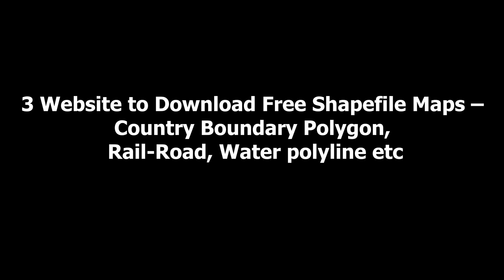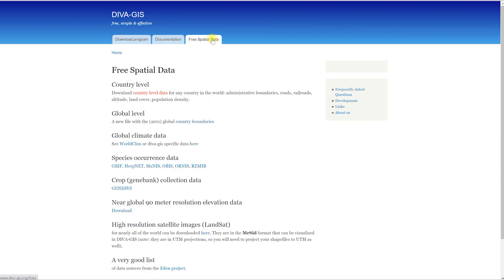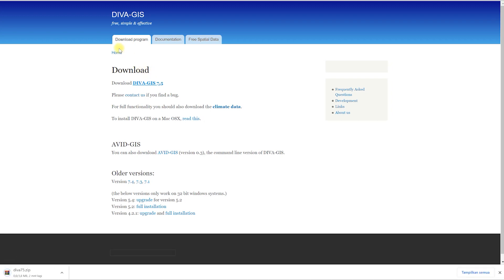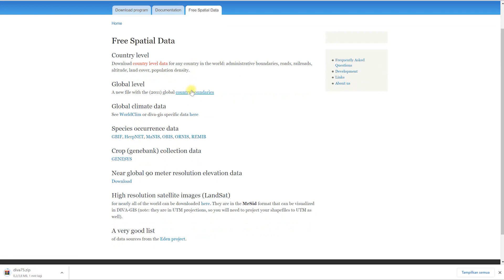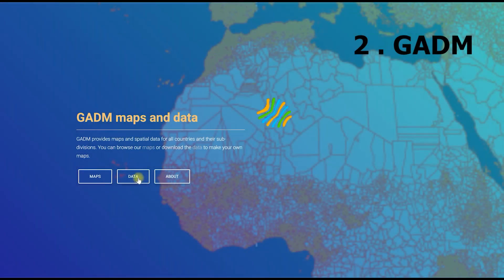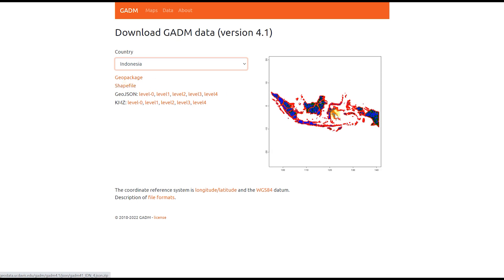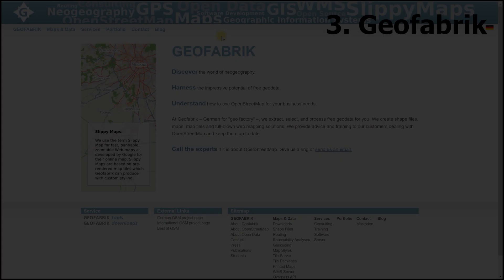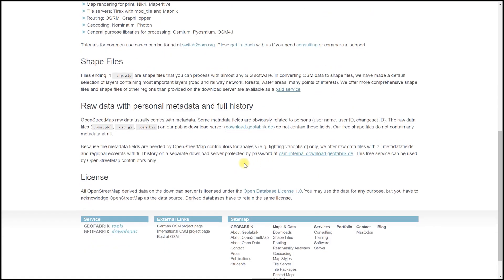3 Website to download feee shapefile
In this video, I will share about 3 interesting websites to download shapefile data for free.
Please watch the video until the end.